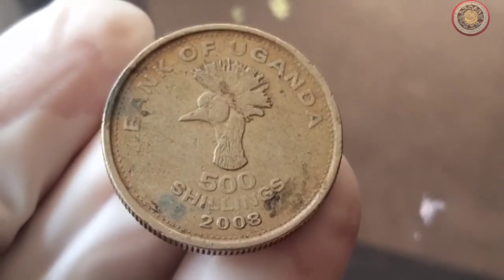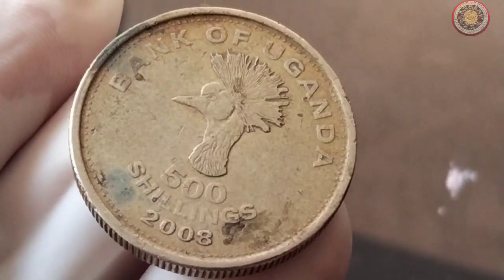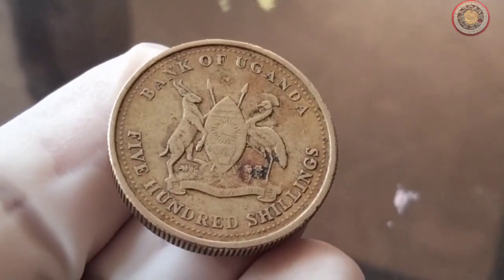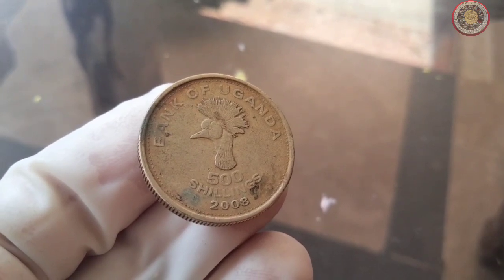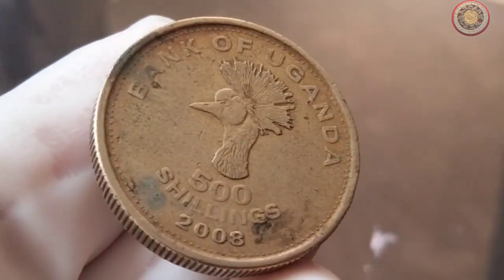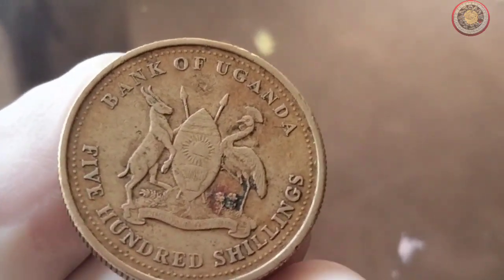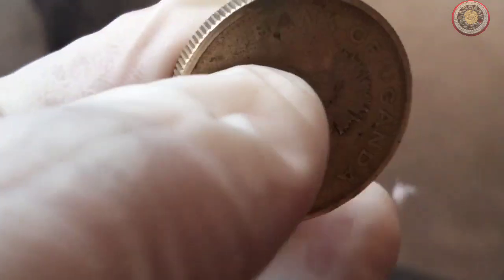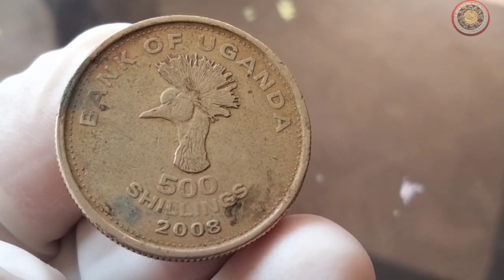Uganda 500 Shilling 2008 coin value /Bank of Uganda 500 shilling coin detail information?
Join us on a captivating numismatic journey as we delve into the history and significance of the Uganda 500 Shilling 2008 coin. In this video, we will closely examine the design, features, and historical context behind this intriguing piece of currency.

The 500 Shilling coin from Uganda not only serves as a symbol of the nation's rich heritage but also reflects its economic progress over the years. We'll take a closer look at the coin's intricate design elements, including the depiction of prominent figures, national symbols, and cultural motifs that tell a story of Uganda's unique identity.

Furthermore, we'll explore the coin's specifications, such as its size, weight, and composition, providing you with all the essential details you need to know as a collector or enthusiast.

Whether you're a seasoned numismatist or just starting your coin collection journey, this video will offer valuable insights into the Uganda 500 Shilling 2008 coin, shedding light on its historical significance and artistic beauty.

Don't miss out on this educational and visually stunning exploration of Ugandan currency history. Thanks for joining us on this numismatic adventure!